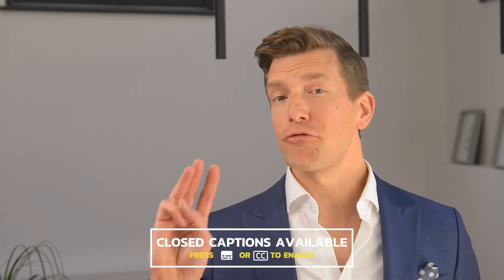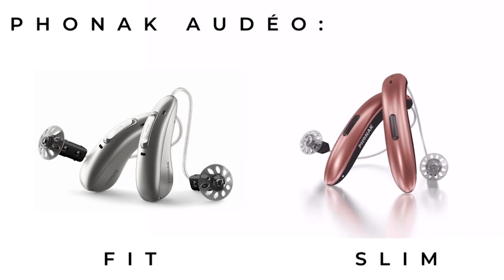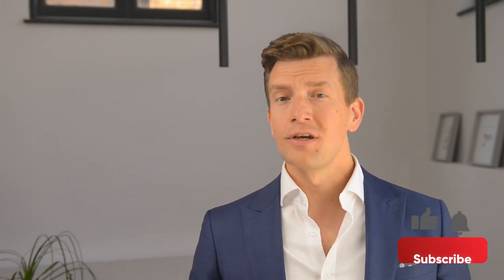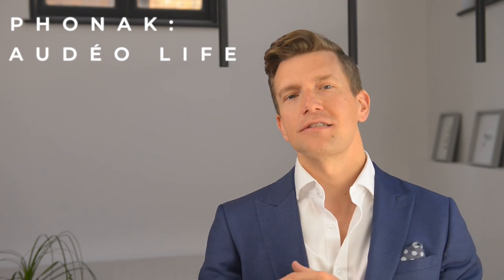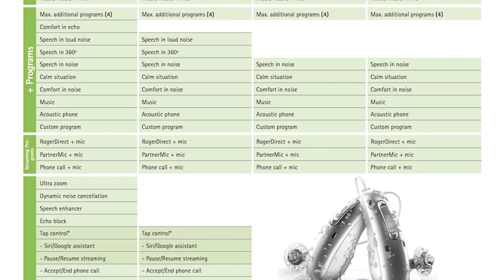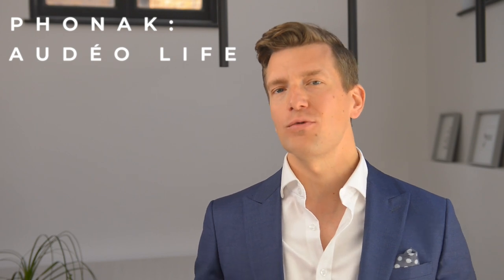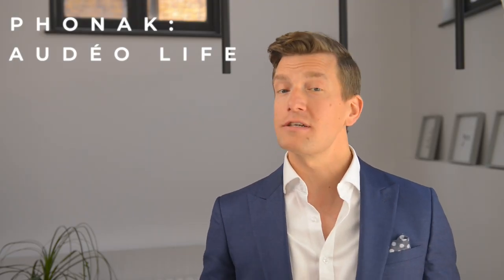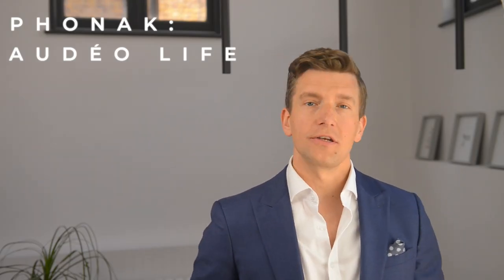The NEW Phonak Paradise Audéo Life: FINALLY a Rechargeable, Waterproof Hearing Aid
As part of Phonak's recent product launch announcement, the company also announced an expansion of their Audéo Life waterproof (up to 50cm) line of hearing aids. Life was previously only available at the most premium price point (the p90 technology level), but Phonak is now rolling out their most water resistant hearing aid to the mid-level and budget-level technology / pricing tiers as well.

00:00 Intro
01:00 What is the Audéo Life?
01:36 Audéo Life Technology Levels
01:45 What is Different about the Audéo Life?
02:14 What Does the Audéo Life Look Like?
02:36 The Phonak Charge and Go Charger